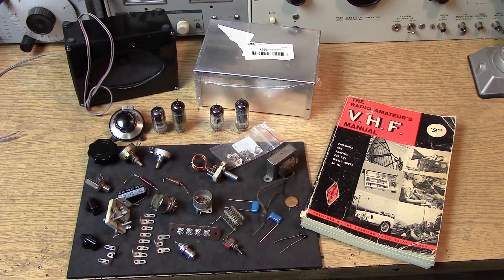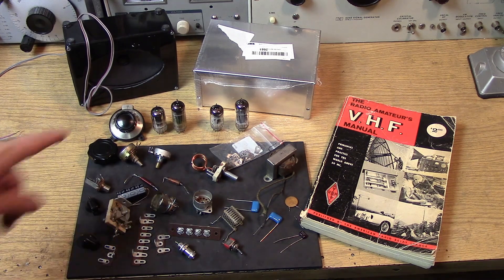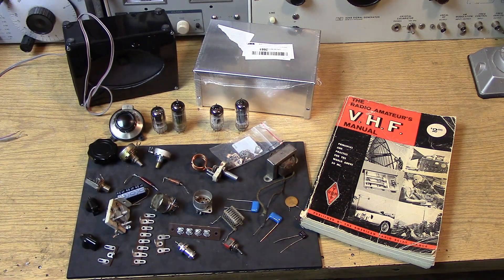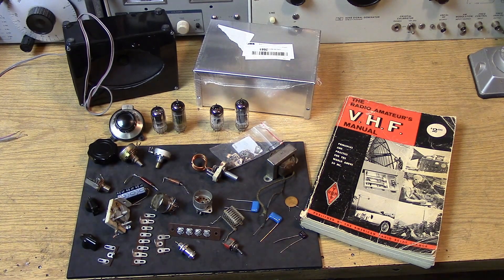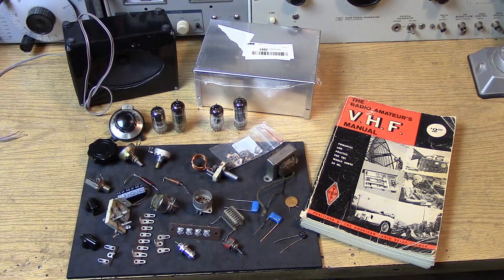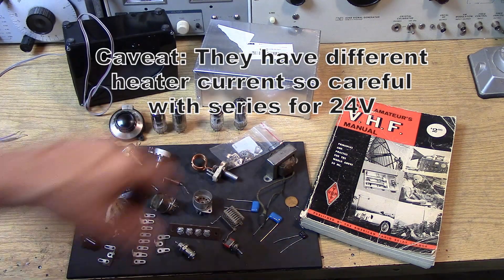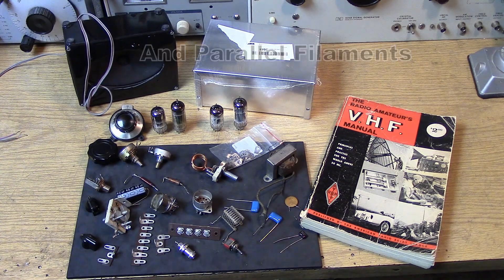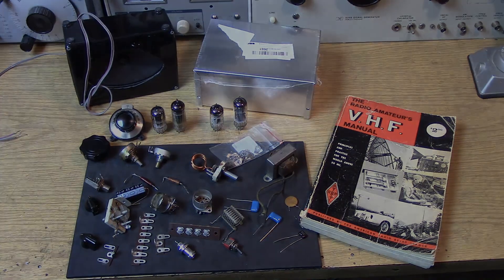Air Band Super Regen Parts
Start collecting some parts for the Aircraft Band Superregenerative Receiver project.